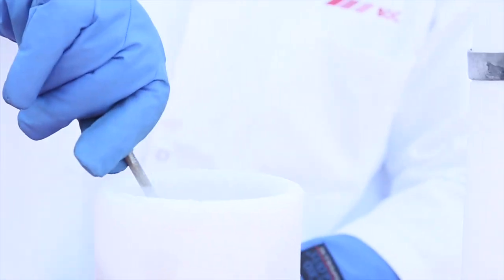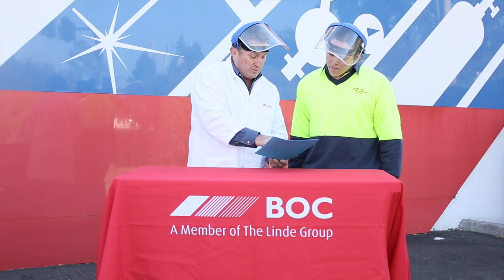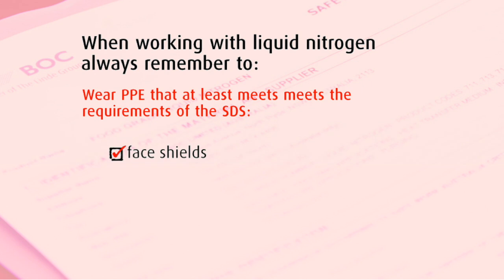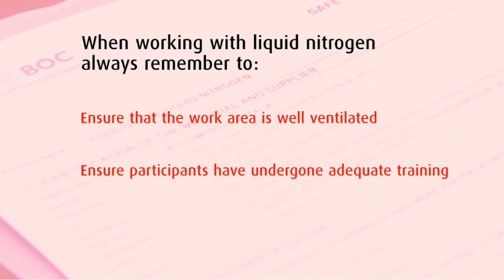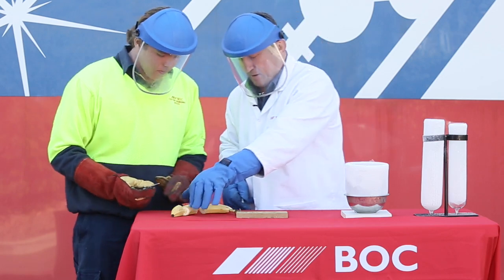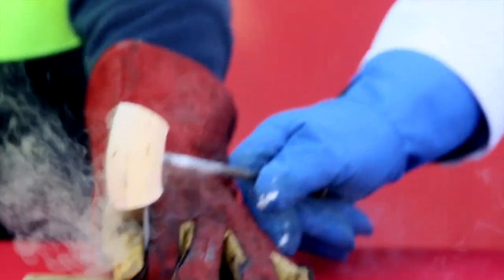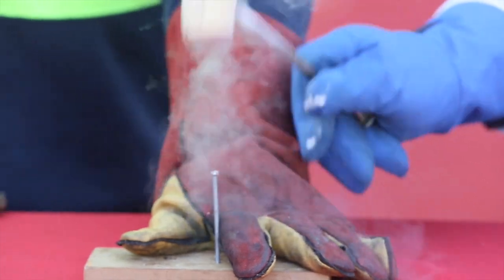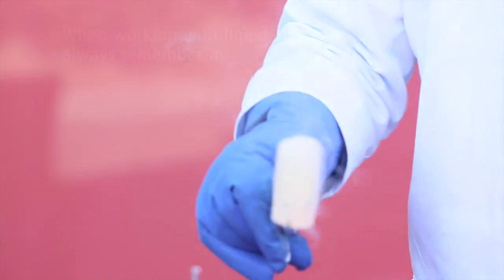The banana hammer experiment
In this BOC liquid nitrogen episode, we will be doing the banana hammer experiment.

All fruits and vegetables have a high water content.

When a banana is placed in liquid nitrogen, the banana becomes frozen and can even be used to hammer a nail!

This is because the temperature of the liquid nitrogen, which is less than minus 196 degrees Celsius is lower than 0 degrees Celsius which is the freezing temperature of water. As the banana contains a large amount of water, majority of the banana is now frozen.

Safety Notice
When using liquid nitrogen always remember to:
-Wear Personal Protective Equipment that at least meets the
  requirements of the SDS
-Ensure the work area is adequately ventilated
-Ensure participants have undergone adequate training